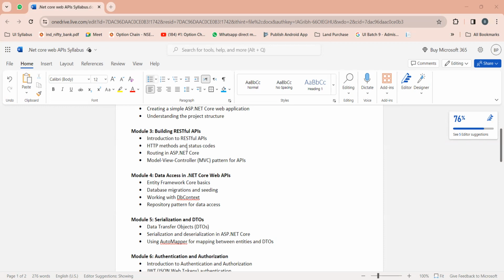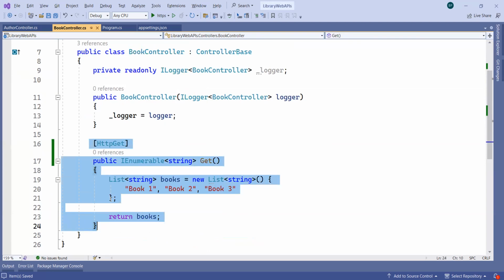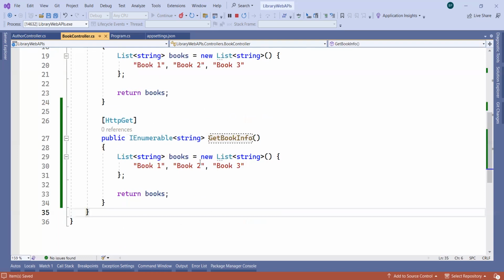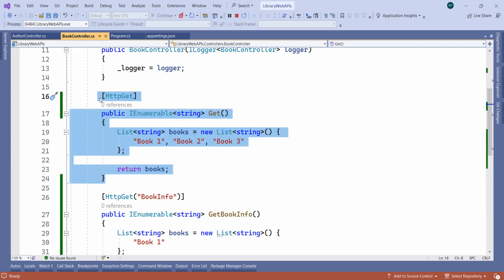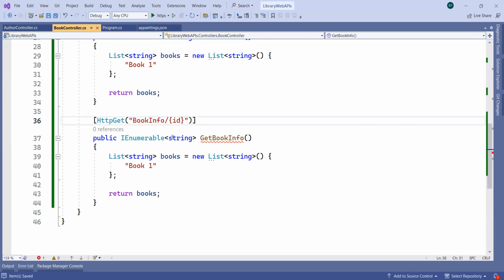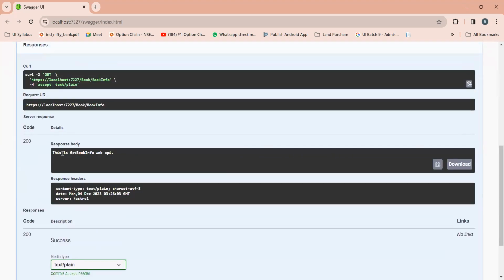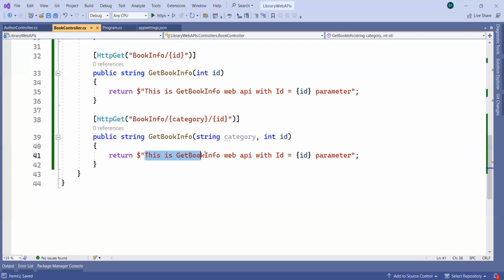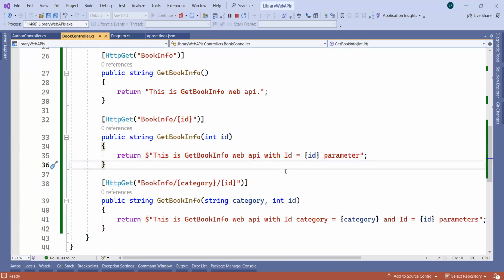Routings in ASP.NET Core Web APIs | Ultimate Guide for Developers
Description:
🚀 Unlock the full potential of ASP.NET Core Web APIs with our comprehensive guide to Routings! 🌐 Whether you're a seasoned developer or just starting your journey, this video is your key to mastering routing in ASP.NET Core.

📌 In this tutorial, we'll delve deep into the intricacies of routing, providing you with a solid understanding of how to design clean and efficient APIs. From the basics of route templates to advanced techniques, we've got you covered.

🔍 Topics Covered:
1️⃣ Introduction to Routing in ASP.NET Core
2️⃣ Understanding Route Templates and Parameters
3️⃣ Attribute Routing for Precise Control
4️⃣ Default Routes and Constraints
5️⃣ Route Constraints for Dynamic Routing
6️⃣ Handling Optional Parameters in Routes
7️⃣ Global Routing Configurations
8️⃣ Versioning APIs with Routing
9️⃣ Best Practices and Tips for Effective Routing

By the end of this tutorial, you'll be equipped with the knowledge to design scalable and maintainable APIs, ensuring optimal performance and a smooth developer experience.

Have questions or specific topics you'd like us to cover? Drop them in the comments below.

📚 Resources:
[Link to any related code repositories or documentation]

[Your social media links, website, or other relevant platforms]